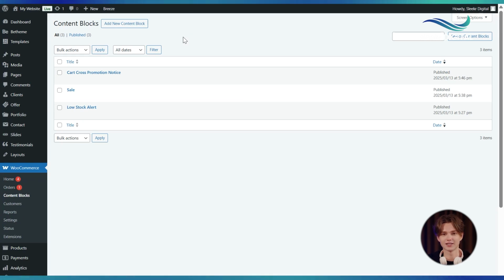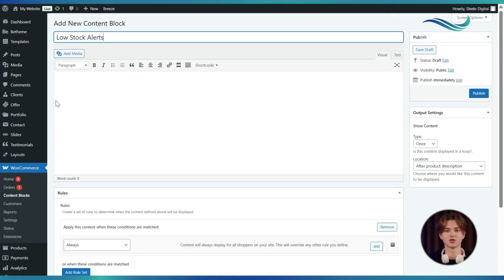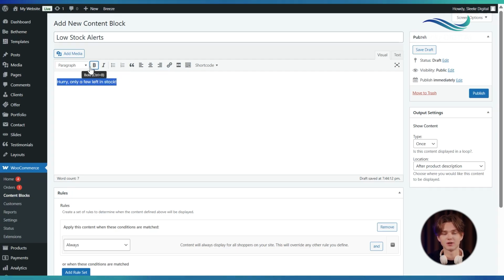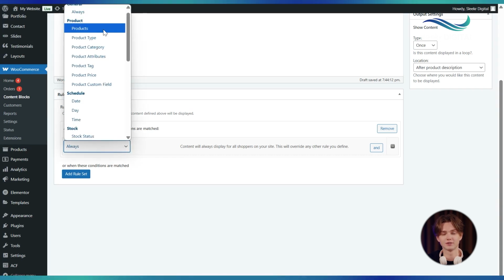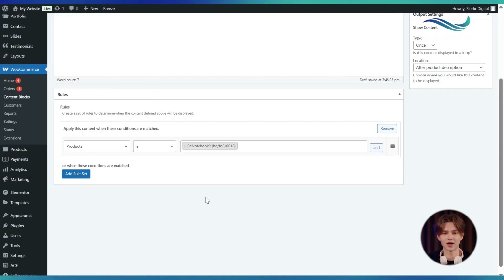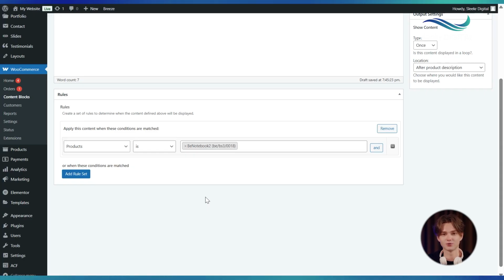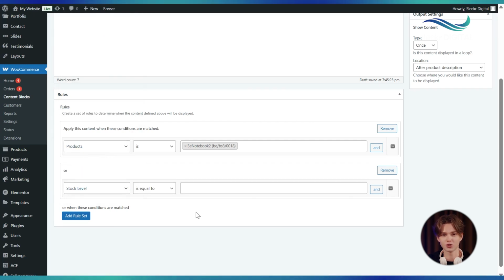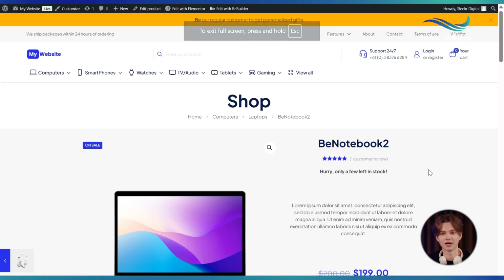Conditional Content for WooCommerce - Lesson 2 Creating and Configuring Content Blocks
Welcome to Lesson 2 of our complete tutorial on Conditional Content for WooCommerce. Now that you understand the basics, it is time to start building. In this video, Sleekr Digital walks you through the practical steps of creating your first content blocks and configuring the rules that make them dynamic. Whether you want to show a scarcity message on low-stock items or a promotional banner on specific categories, this lesson covers the essential setup you need.

In this WooCommerce tutorial, you will learn how to:
- Navigate directly to the WooCommerce Content Blocks menu to start building your dynamic assets.
- Create a new content block using the familiar WordPress editor interface, just like creating a post.
- Add rich media like text, images, and buttons to your custom content blocks to engage shoppers.
- Configure precise rules that control exactly when and where your content appears on the site.
- Display targeted messages on specific products to highlight unique selling points or important notices.
- Show relevant content across entire product categories to streamline your marketing campaigns.
- Leverage stock level conditions to automatically display scarcity messages when inventory runs low.
- Automatically trigger promotional banners or alerts when products meet specific sale conditions.